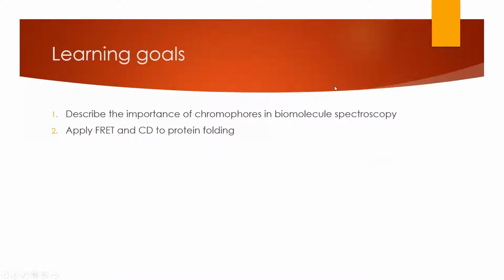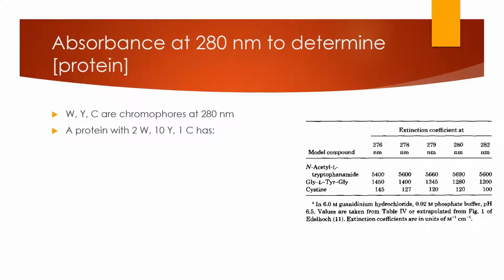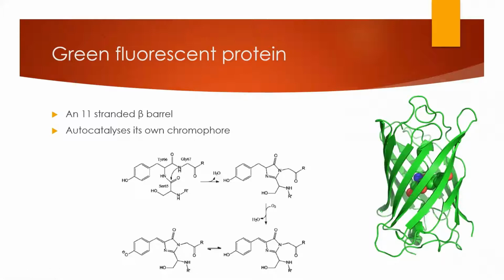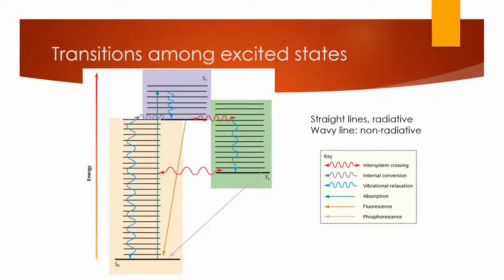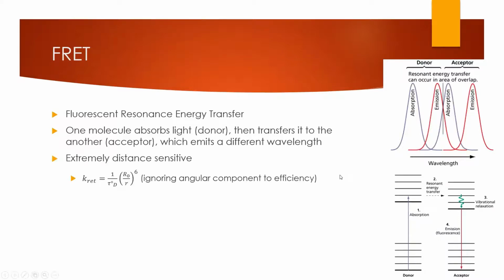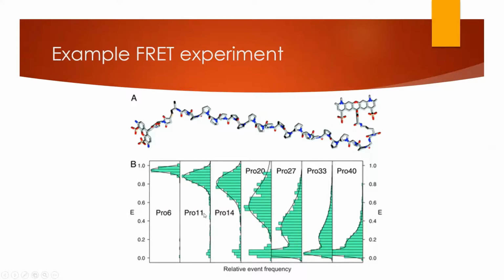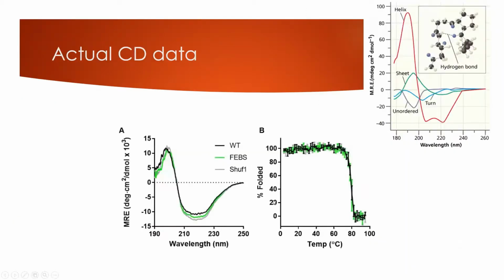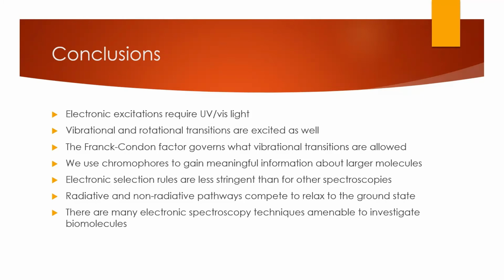Biomolecule Spectroscopy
Lecture 31 of CHM 502. In this lecture we apply electronic spectroscopy to the investigation of biomolecules. We look at Green Fluorescent Protein (GFP) and discuss FRET and CD as techniques to probe the structure of biomolecules.